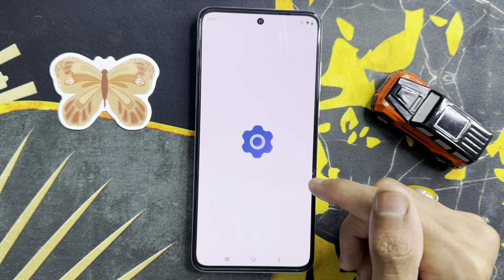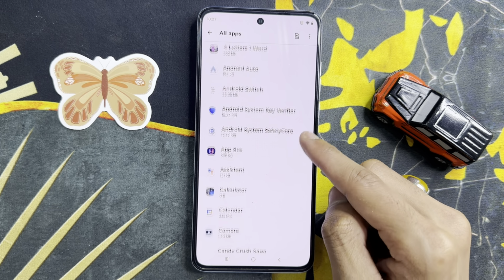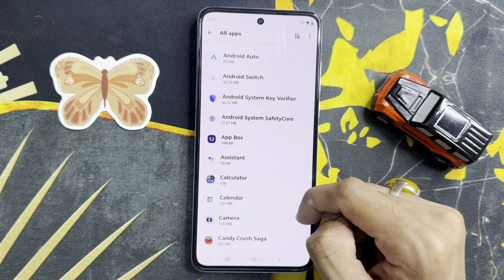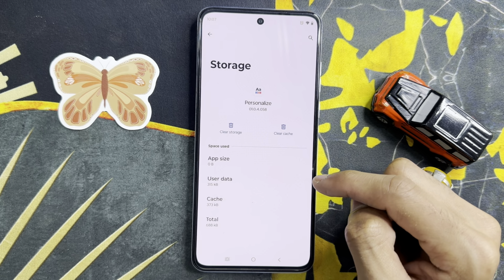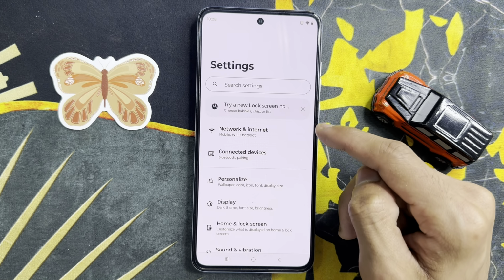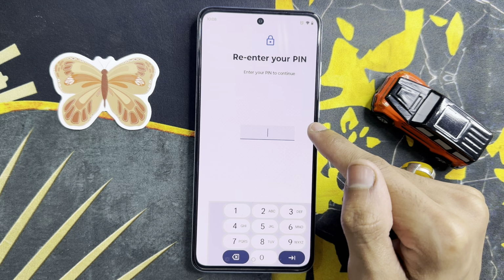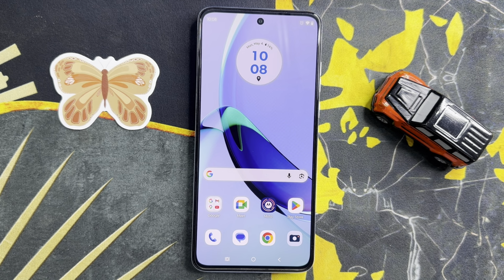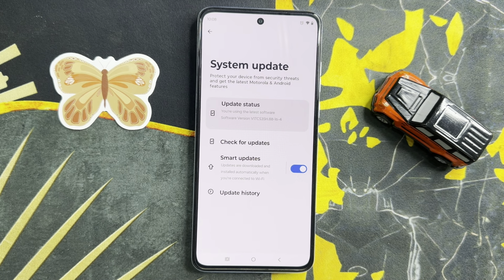How to Fix Voicemail Not Working on Motorola Moto G37 | Voicemail Issue Fix